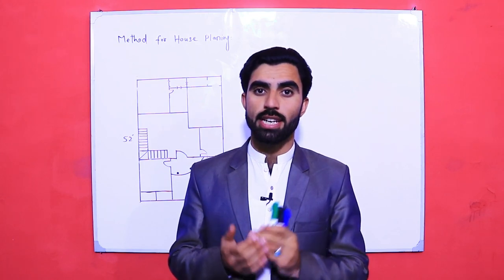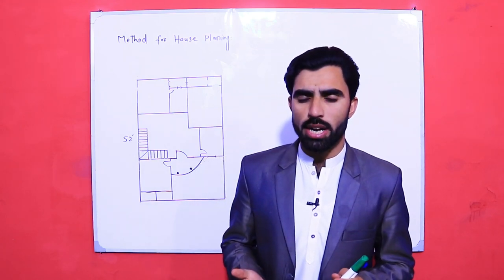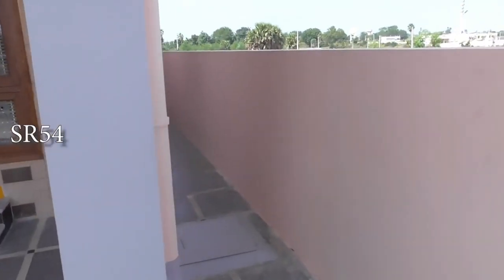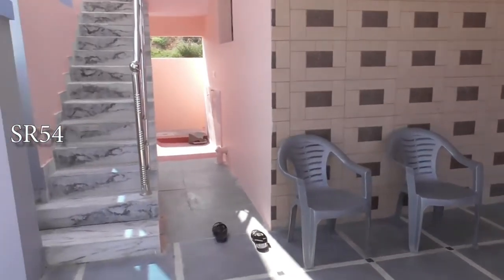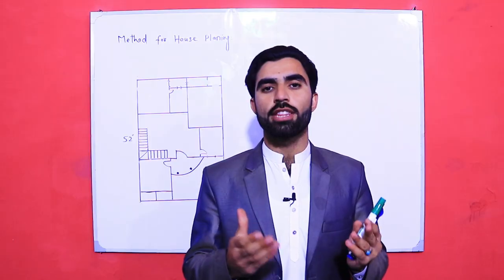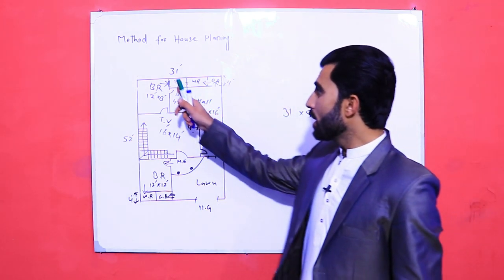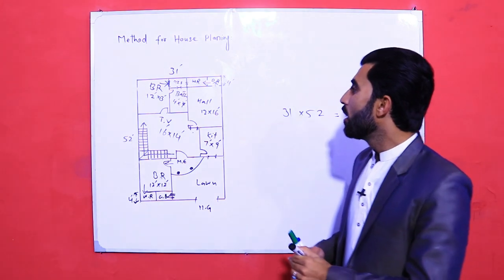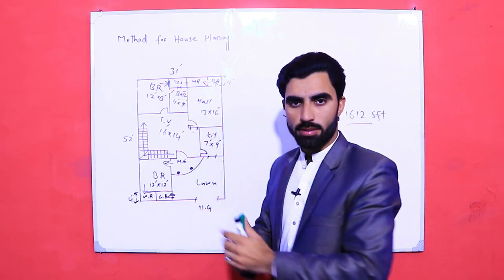How to Design a House Plan? Method for Design of House Planning - Architecture Designer